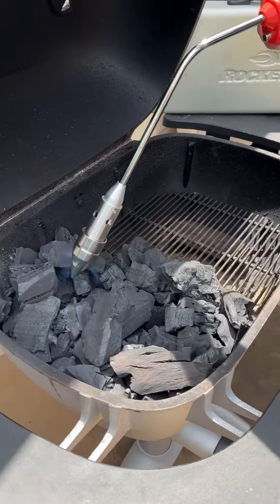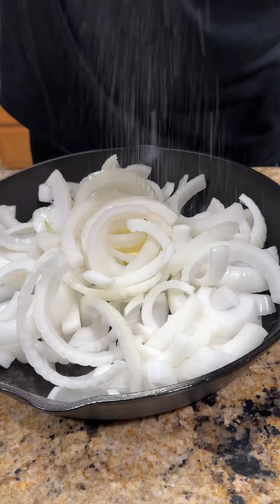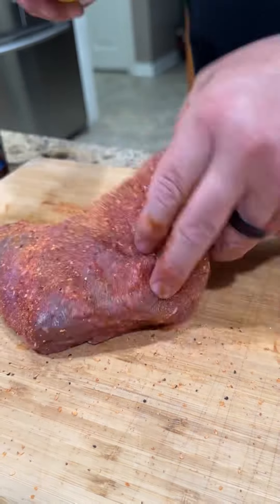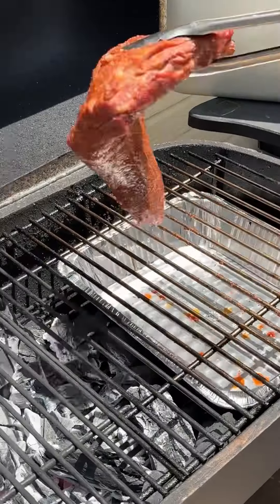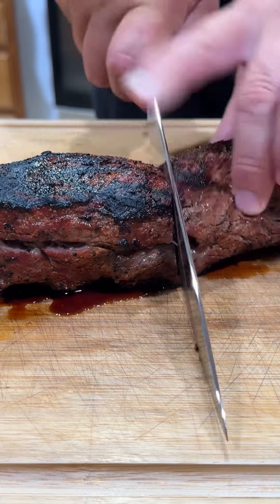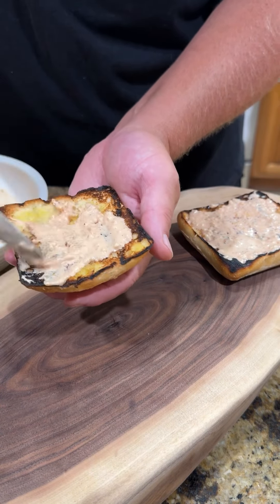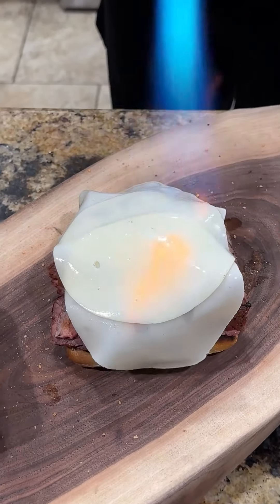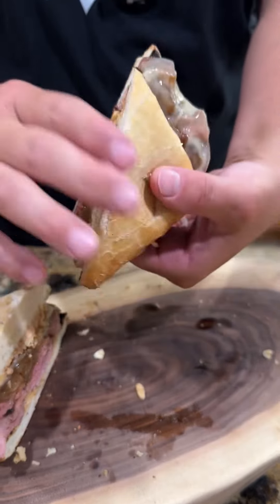Tri Tip Sandwich!